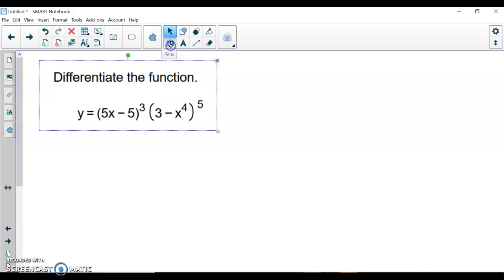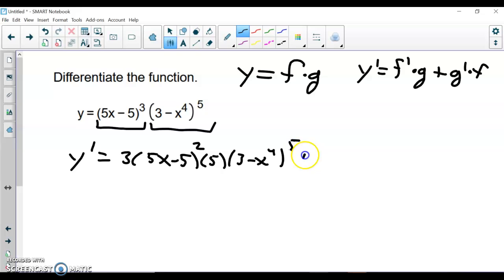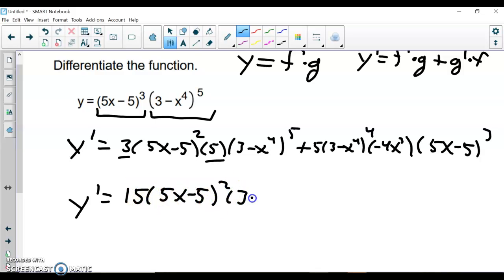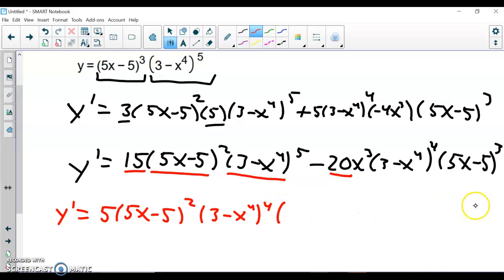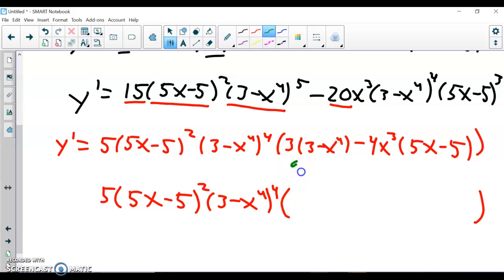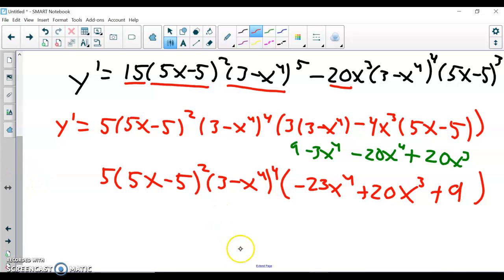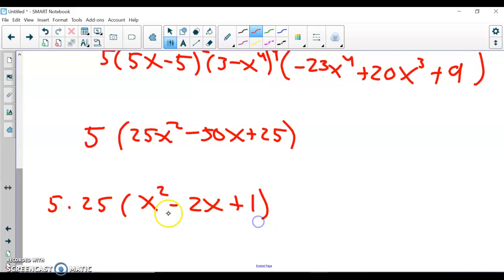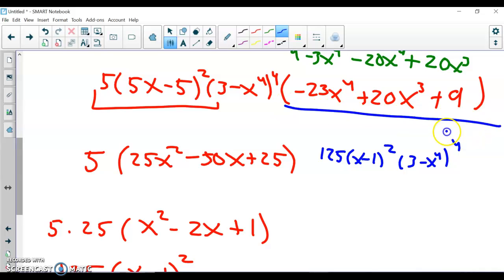# 4 CH 1 review